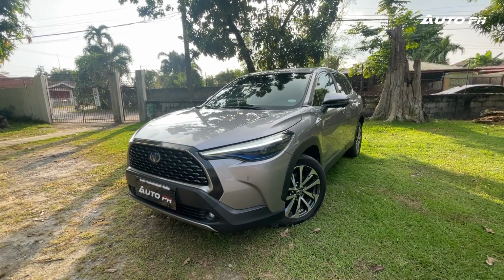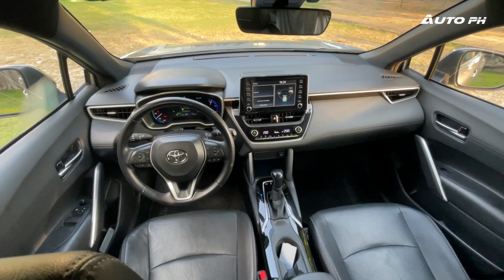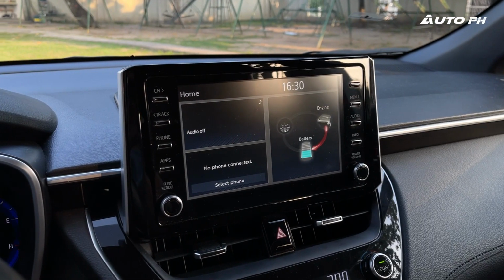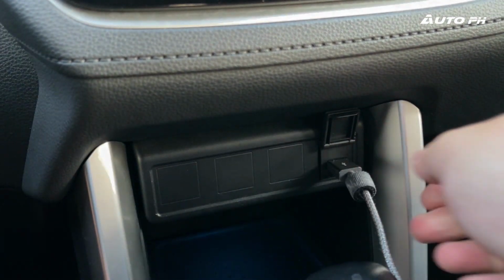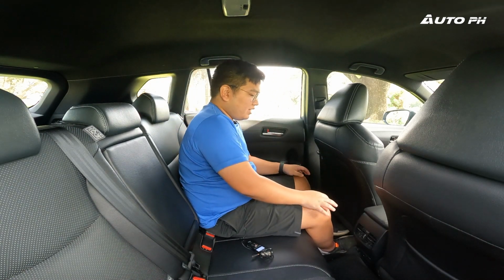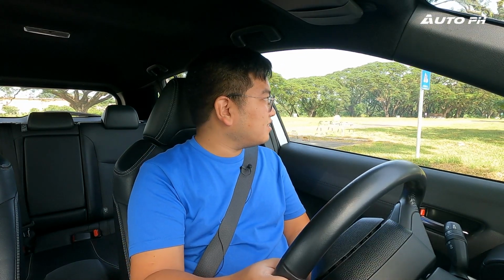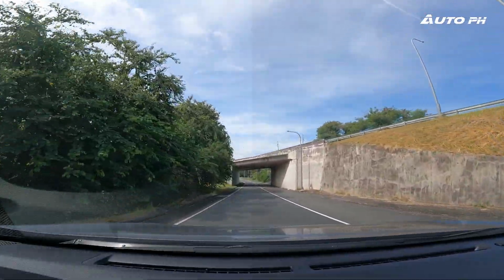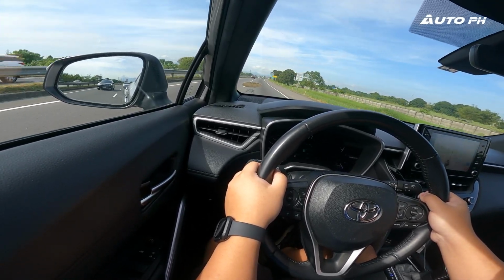2023 Toyota Corolla Cross 1.8 V Hybrid | Car Review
The Toyota Corolla Cross is one of the first mainstream models to come available with a hybrid powertrain. With lots of newer offerings, both hybrid and non-hybrid, available in the market, what does it have to offer? We review it to find out.